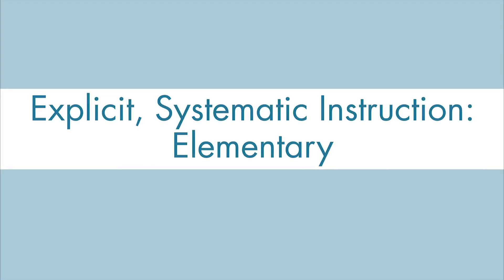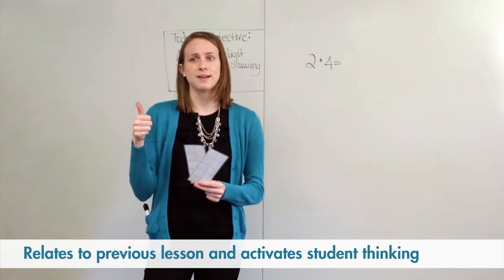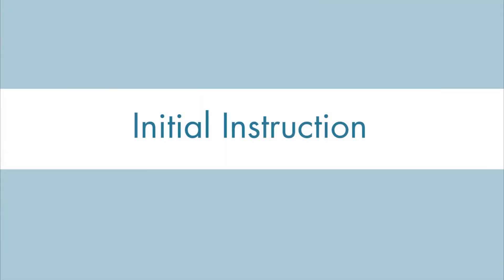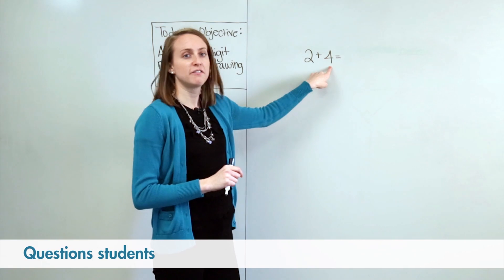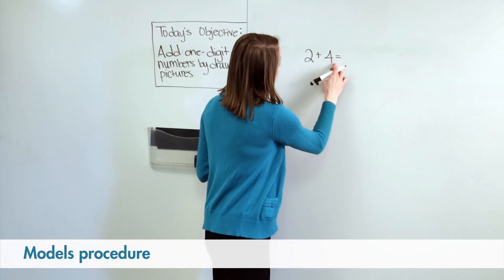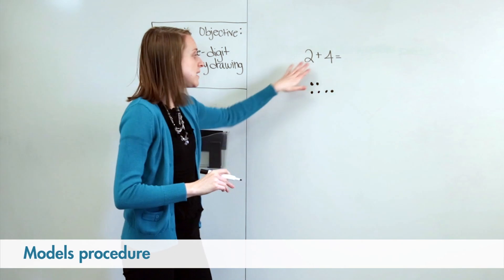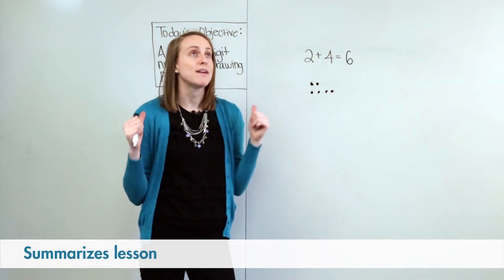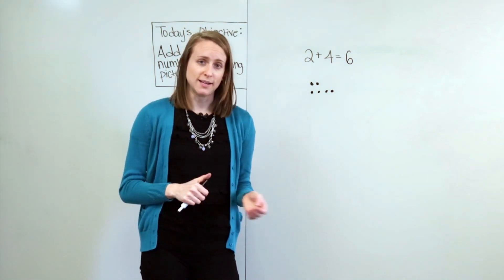Explicit, Systematic Instruction: Elementary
Explicit, systematic instruction, sometimes referred to as explicit instruction, involves teaching a specific concept or procedure in a highly structured and carefully sequenced manner. Research indicates that teaching mathematics in this manner is highly effective and can significantly improve a student’s ability to perform mathematical operations and solve word problems. In this video, an elementary school teacher implements explicit, systematic instruction during mathematics instruction.

To learn more about explicit instruction and other evidence-based mathematics practices, visit the IRIS Module _High-Quality Mathematics Instruction: What Teachers Should Know_